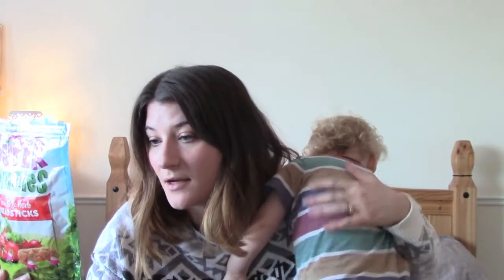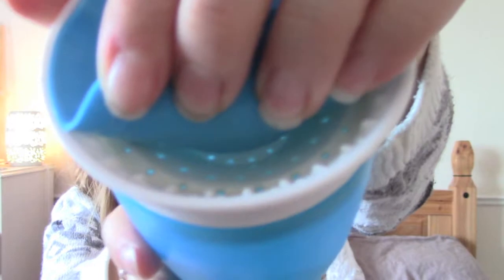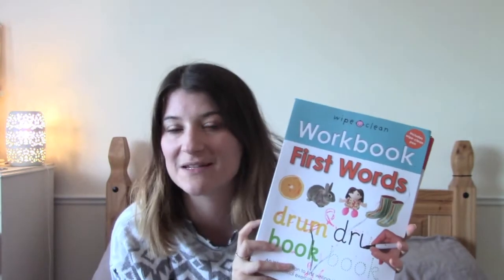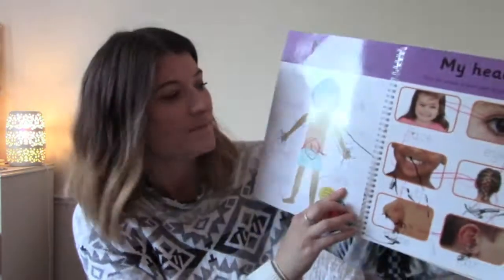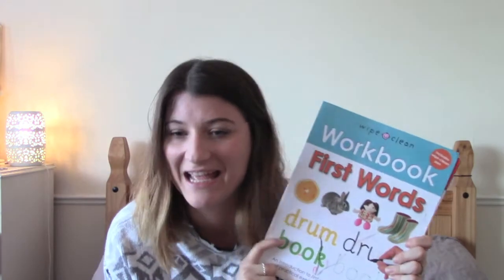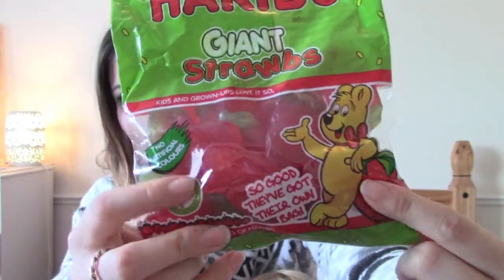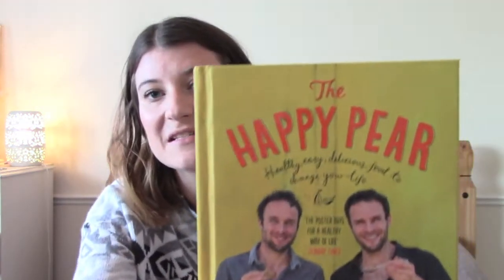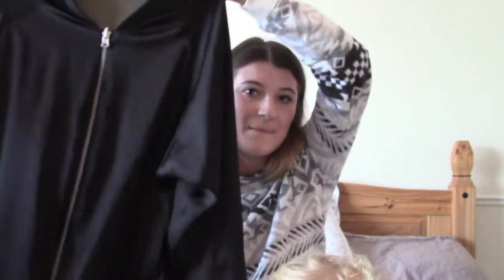Mum & Toddler September Favourites | FlowerMetal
WATCH UNTIL THE END FOR BLOOPERS WITH EZRA! He is the star of the show!

I also just realised i didnt insert the cutaway of the bomber jacket! oops im so sorry!

My real life name is Rosie and I am married to the wonderful Mr Steele. We have two sweet little boys and love being parents to them. We are committed christians and love being part of a vibrant church. I started this channel to connect with friends who I was missing when we moved to London and I am so glad I did!

Similar bomber jacket as i cant find the exact one.

I love all things makeup and beauty and am fascinated by people so I watch A LOT of youtube videos. You can expect to see lifestyle, parenting, family vlogs, hauls, beauty and makeup ideas and looks but all on a budget!

Thanks so much for all your love and support, its been fun making videos for you.

lots of love FlowerMetal
xxx